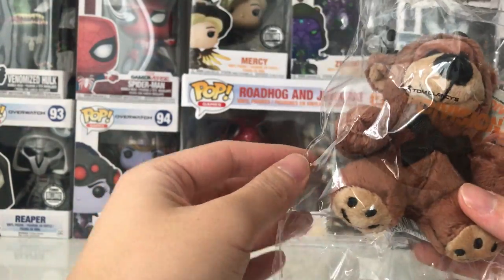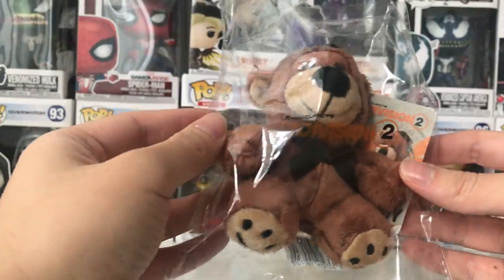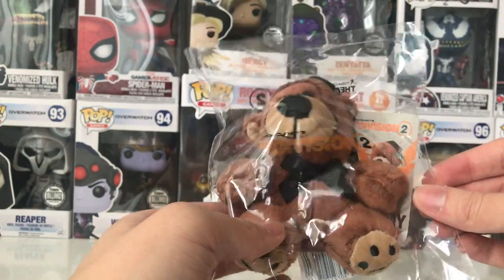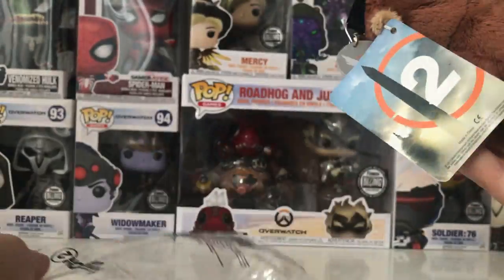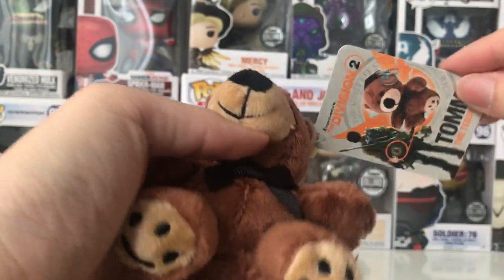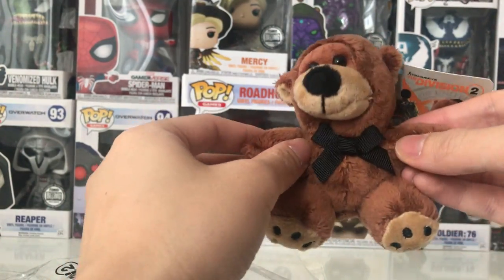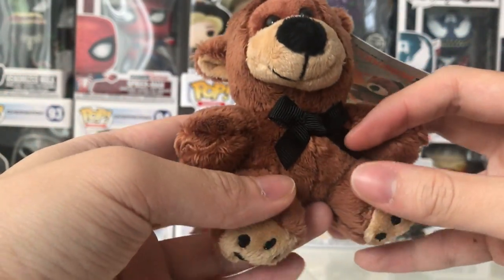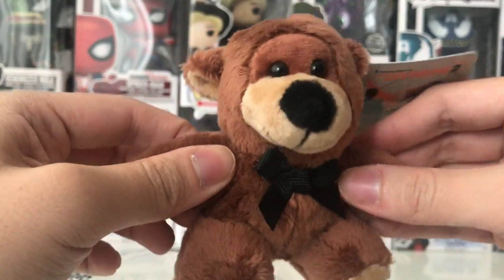The Division 2 Tommy The Teddy Bear Backpack Hanger Keychain Review!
Welcome back Agents, The Division 2 is here! Along with the release I got an extra nice promotional item which is Tommy The Teddy Bear Backpack Hangers!
This actual hangers is actually one of the best promotion up to date. Watch the video for the full detail of the bear!
Let me know what you think about the video in the comments and feel free to shout out your suggestion for what kind of toys unboxing you would like to see.